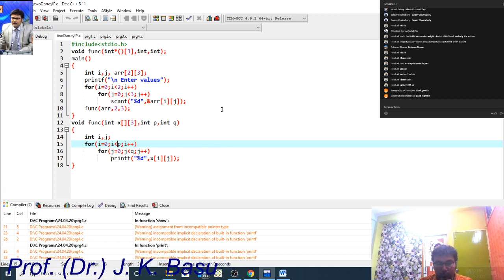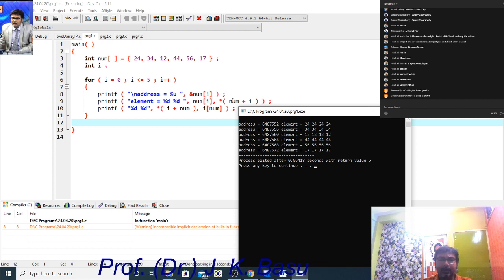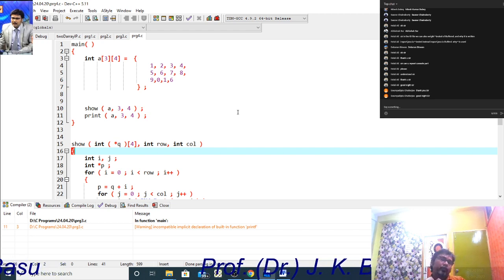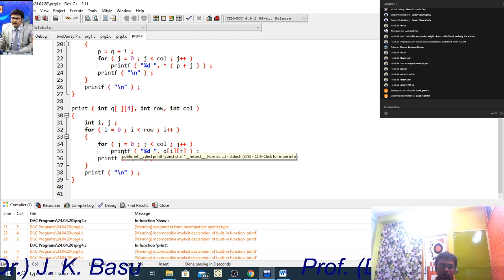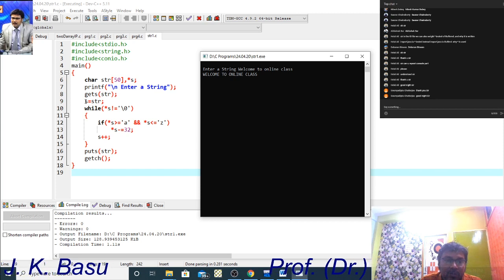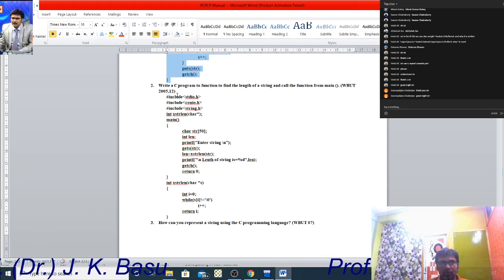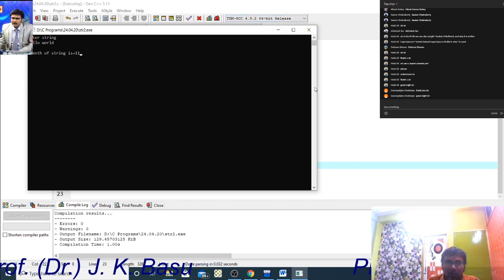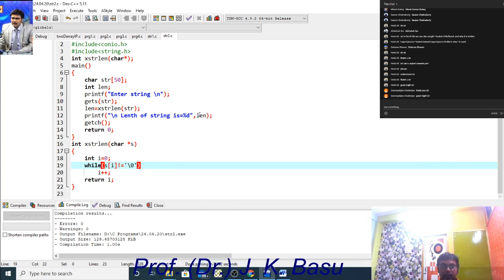Prof. (Dr.) J. K. Basu, Discussing Functions & Strings in 'C'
Prof.(Dr.) Basu (ISO 9001:2015 Certified in Astrology & Gemology Services, Ph.D in Astrology, Double Gold Medalist, MISAR(USA), MAFA(USA), M.Tech.(CSE), MIE, MIETE, MISTE, Chartered Engineer, Jyotish Mahamahopadhyay & Jyotish Shiromoni 2016 Award Winner) , Top Astrologer in Kolkata, India, explaining Tantra Yoga Scientifically and Astrology with Divisional Cemphasizes to examine 20 nos. [16+4] of DIVISIONAL charts [e.g. D-3, D-9, D-10, D-24, D-30, D-4, D-7…etc.] of a native for definitive predictions and absolutely perfect remedy. He recommends four kinds of remedies such as Astrological, Tantrik , Redbook and Mantrik remedy.harts on a Popular TV Show.